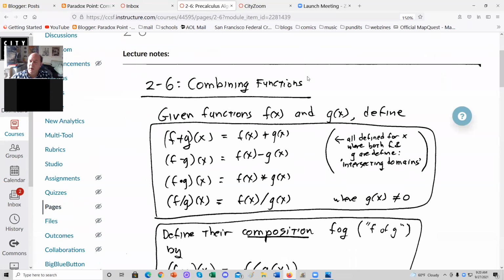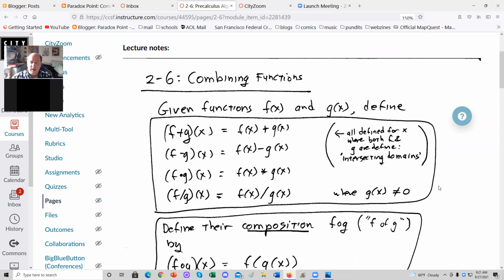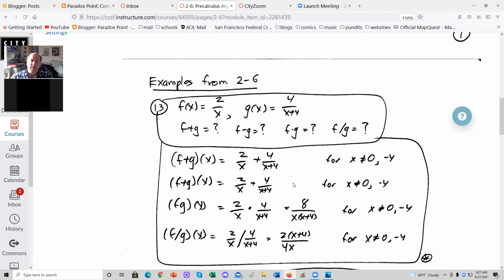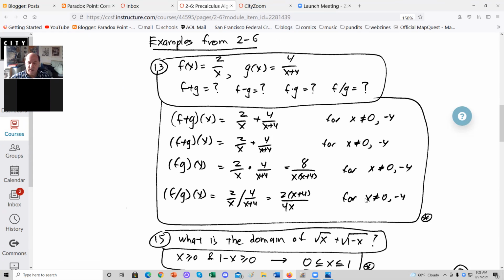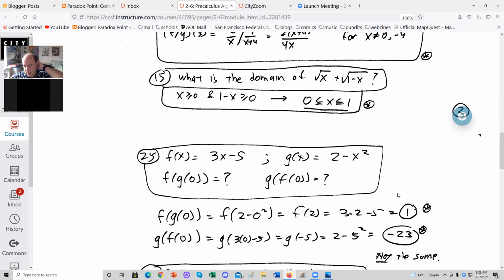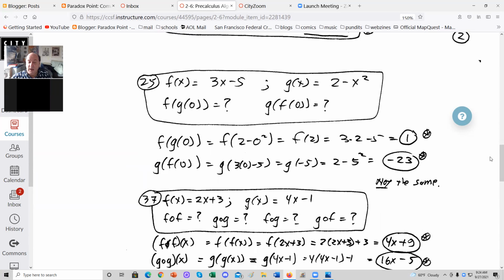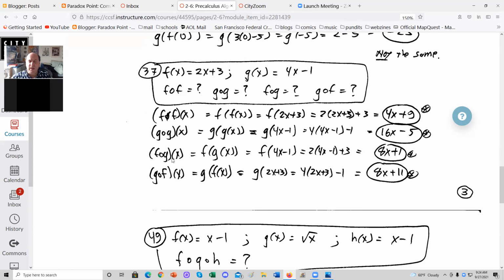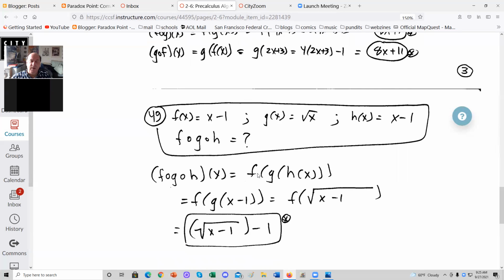fall 2021 90 2 6